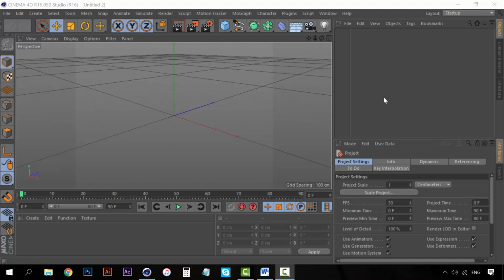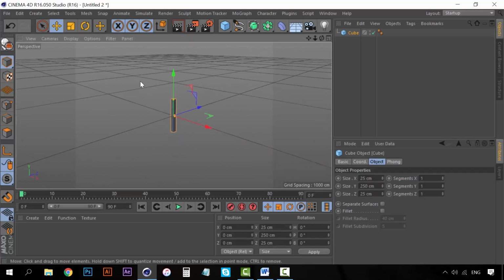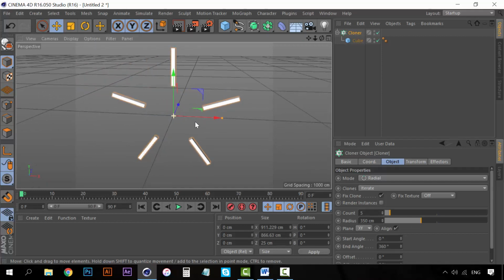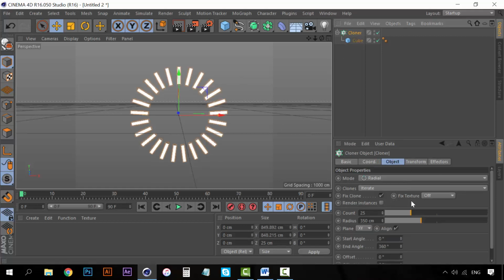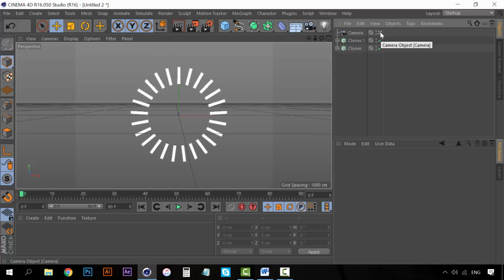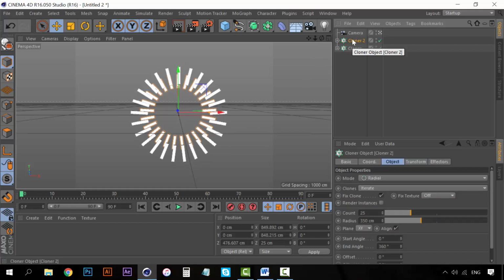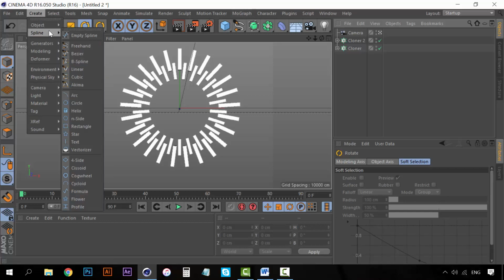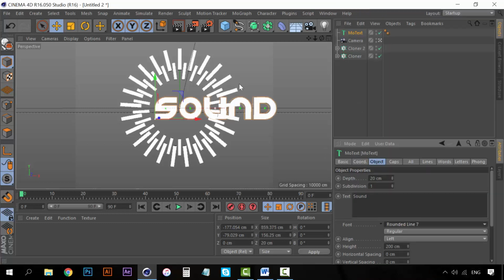02/05 Creating the Cloners — Motion Graphics: Create a Sound Effector_ENG